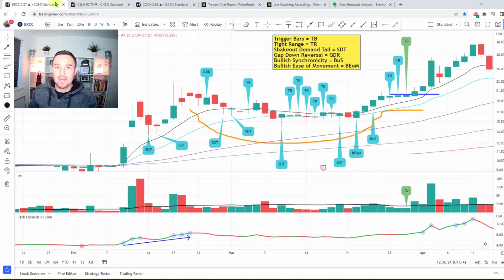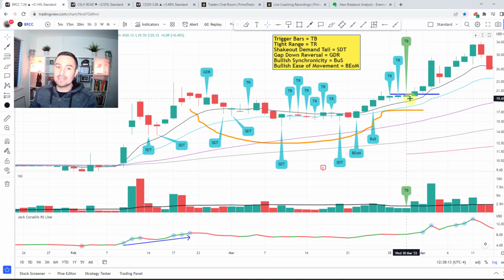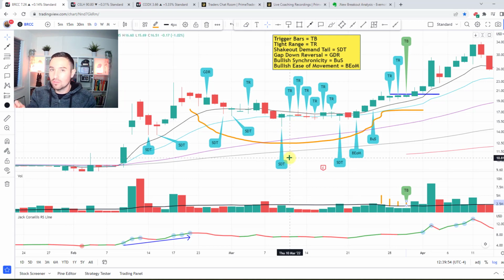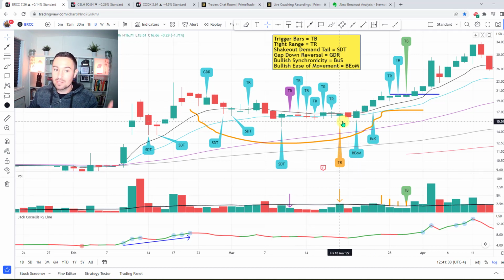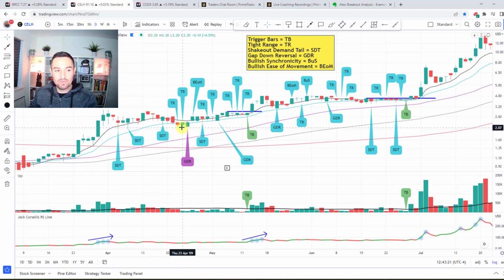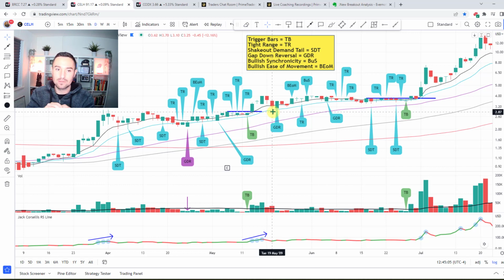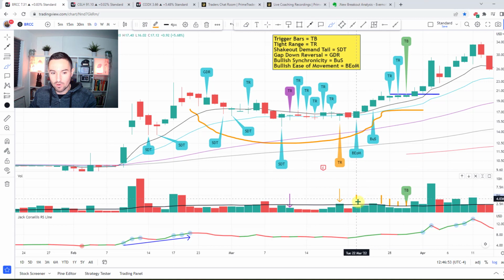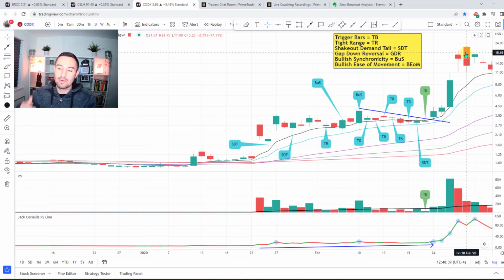What They Didn't Teach You about Breakout Chart Patterns